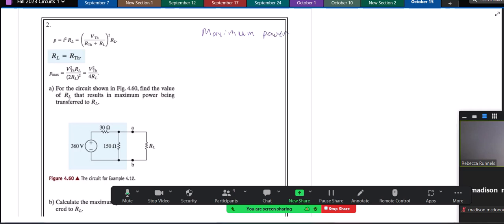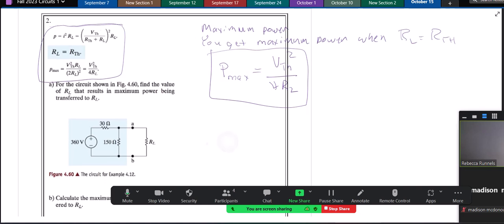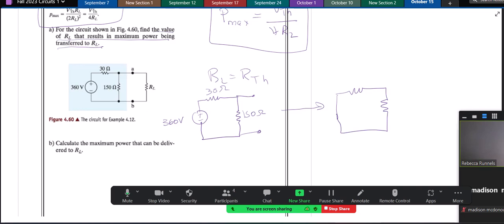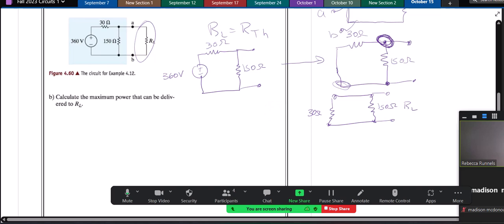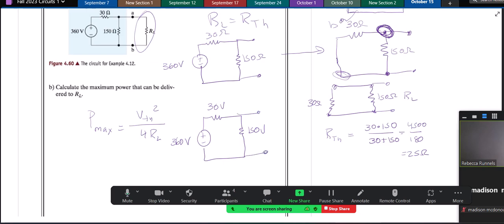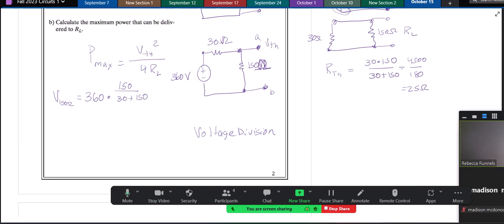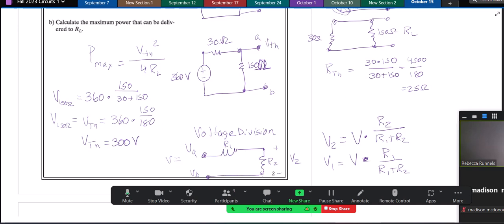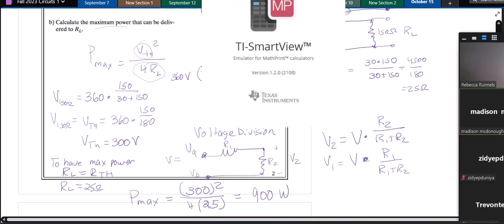Finding Maximum Power Worksheet 6 Problem 2